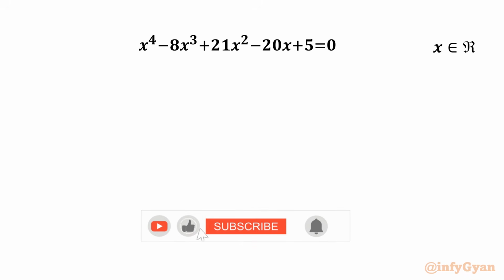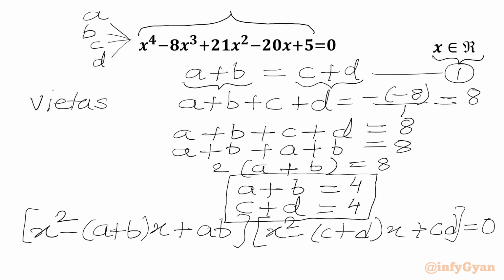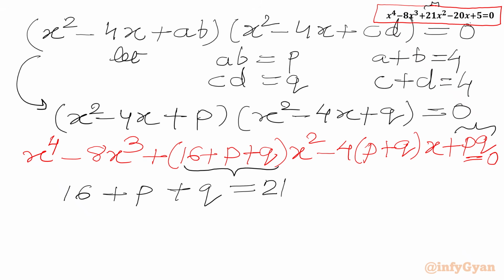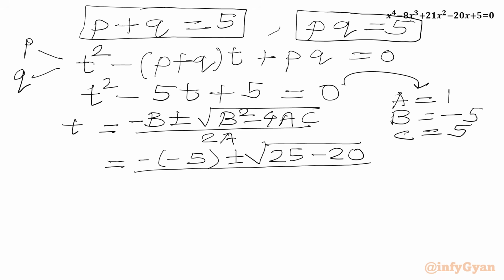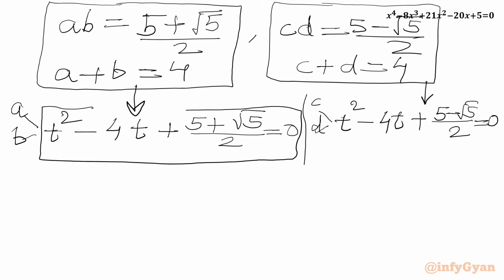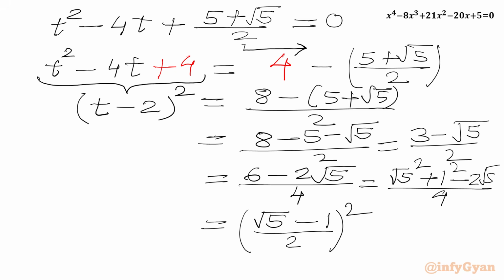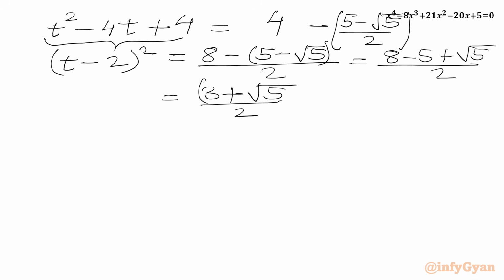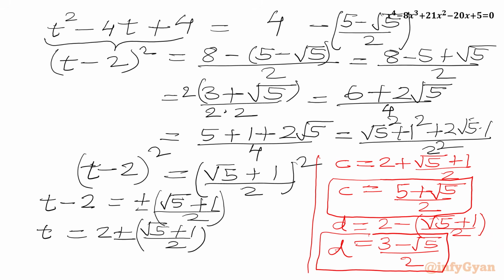Easiest Way to Solve Quartic Equations | Give It A Try!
Are you ready for a mathematical adventure? Join us in the quartic equation challenge, where we find real roots of the quartic equation! 🚀 Whether you're a student, enthusiast, or problem-solving aficionado, this video breaks down quartic equations in a way that's easy to grasp and apply. 🧠💡 Get ready to conquer this algebraic challenge!

📚 Topics covered:

Introduction to Quartic Equation
Quick Techniques (bi-quadratics, completing the squares)
Completing the squares
Algebraic identities and manipulations

We'd love to hear from you! Did you manage to solve this algebraic problem?